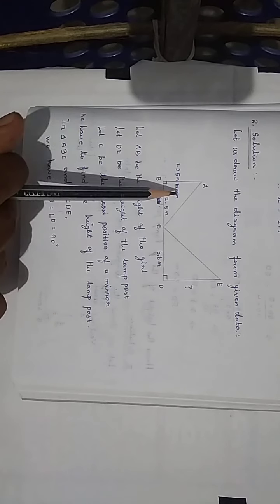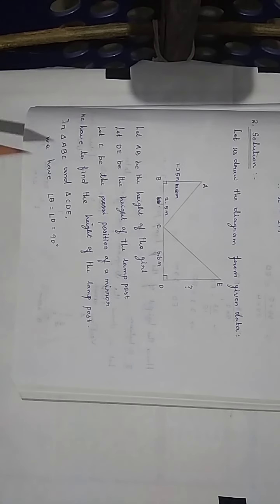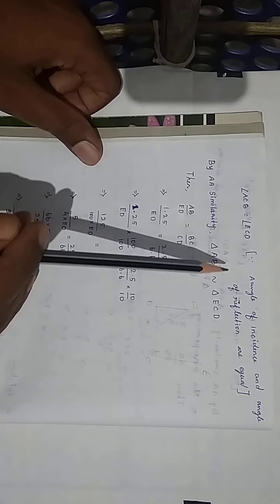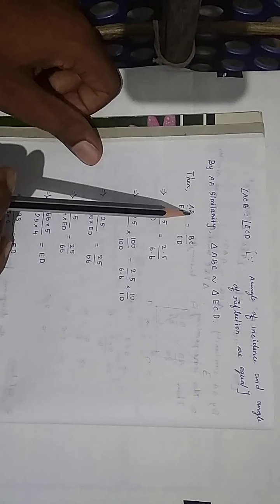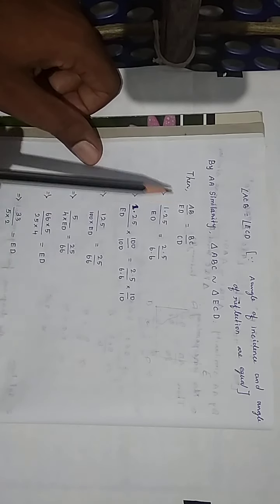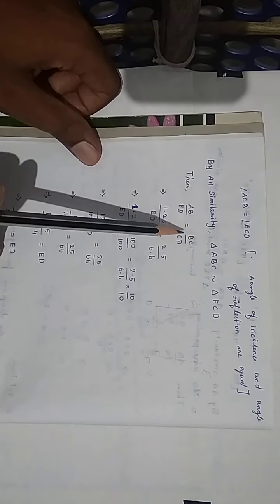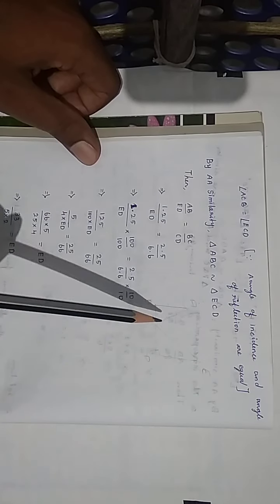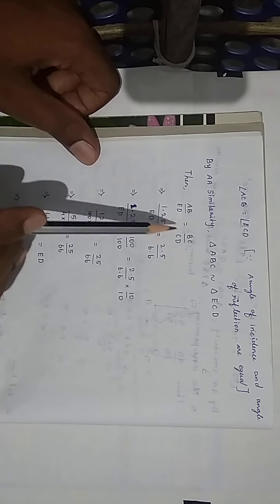TN 10th Maths Geometry Exercise 4.1 - 2 question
# Geometry exercise 4.1 - 2 question answer